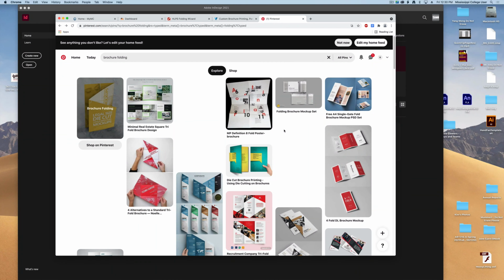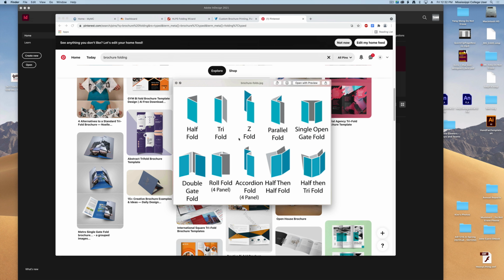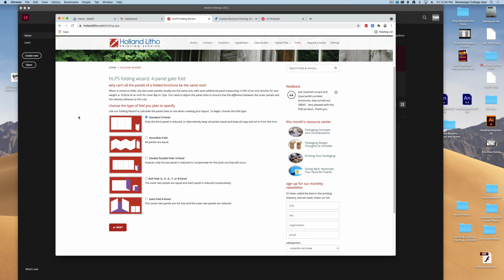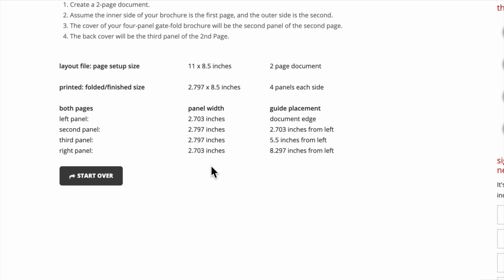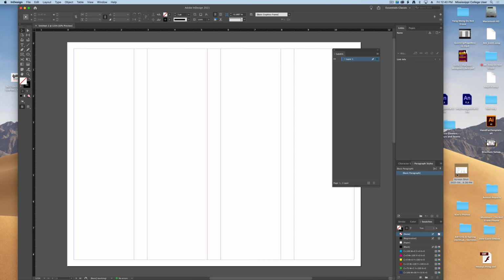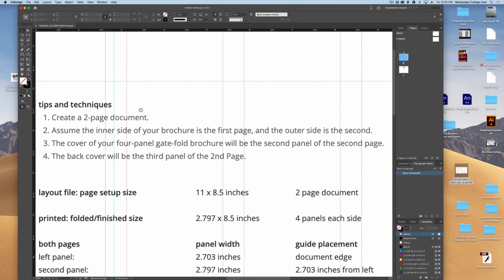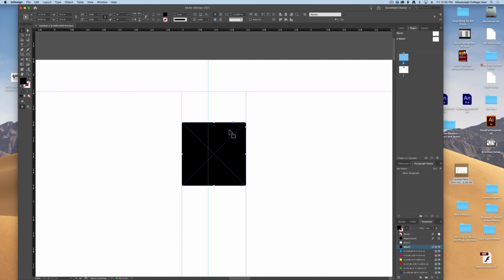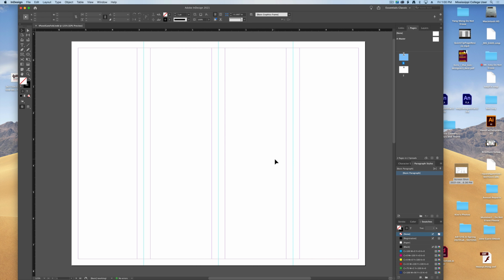Media Portfolio: Brochure Setup 1